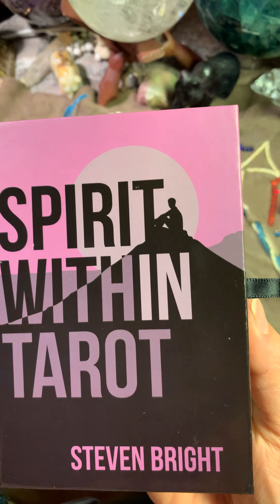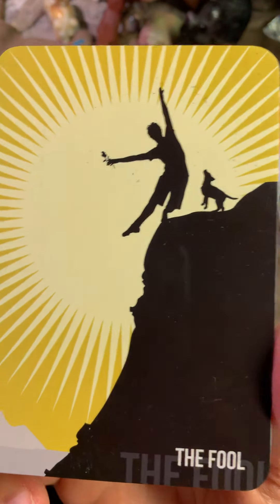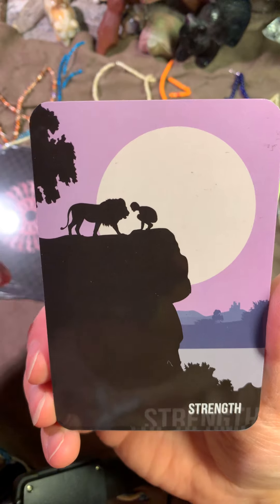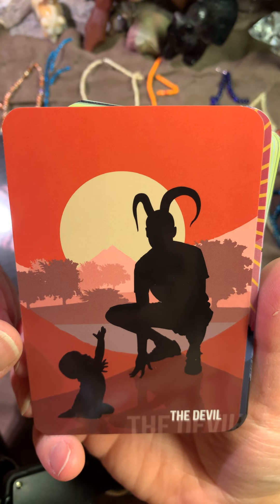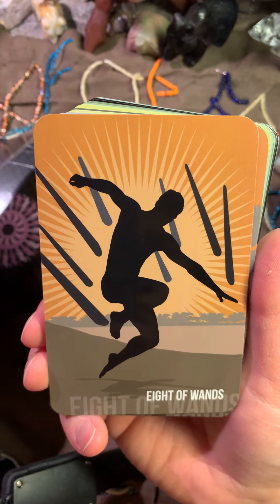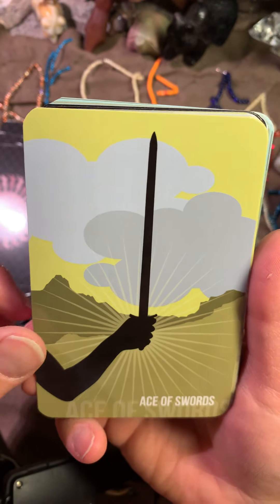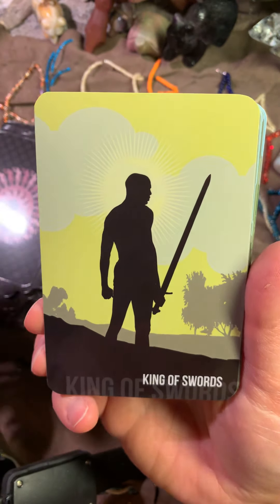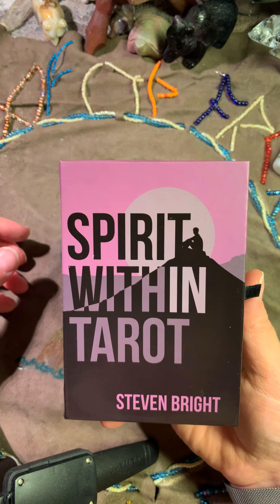Spirit Within Tarot by Steven Bright